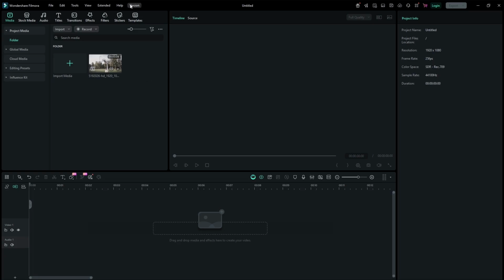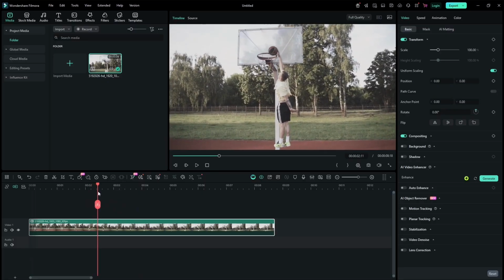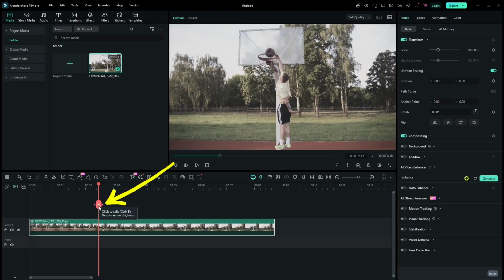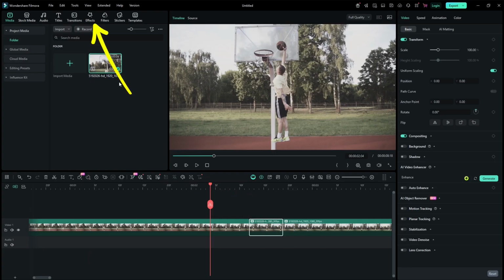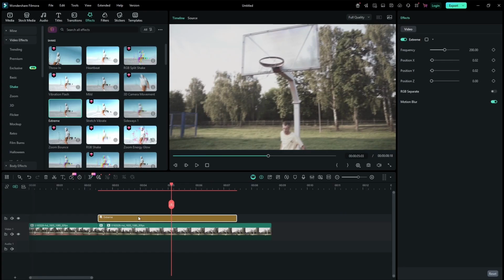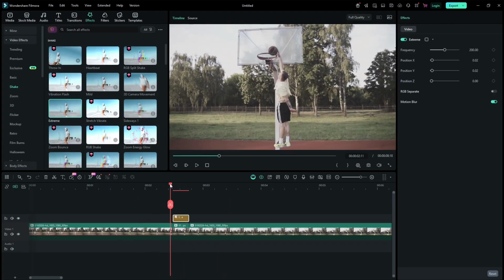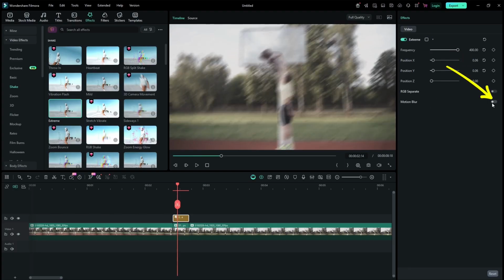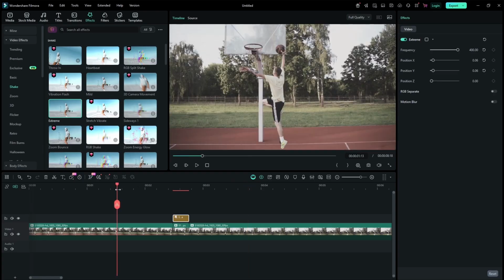How to Add Camera Shake Effect in Filmora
In this tutorial, I’ll show you how to add camera shake effects in Filmora to bring more impact and energy to your edits! Whether you’re looking to boost excitement in your vlogs, intensify gaming montages, or give your footage that gritty handheld feel—Filmora makes it super easy to dial in the perfect shake for any style.

▬▬▬▬▬▬ 💬 Got Questions? ▬▬▬▬▬▬
Drop them in the comments—I’m here to help!